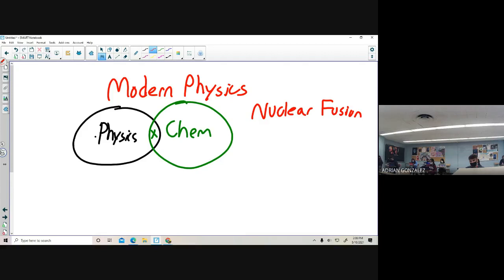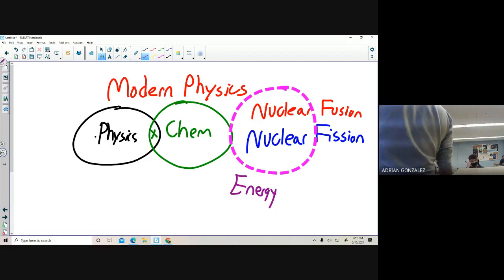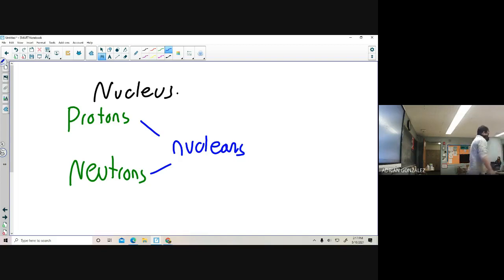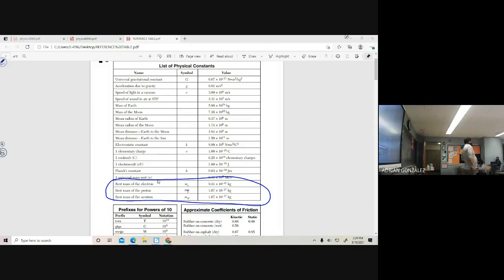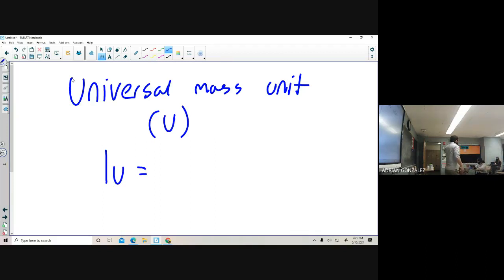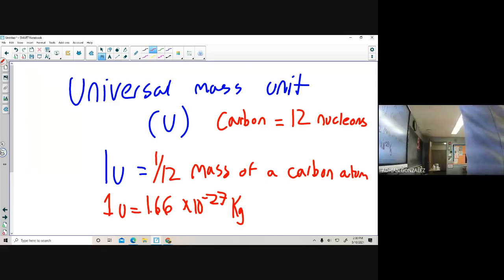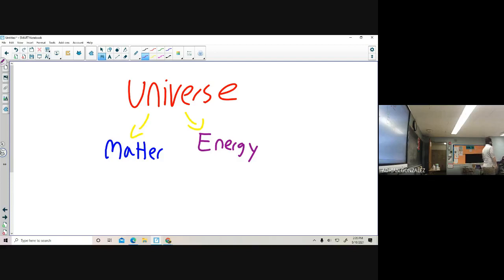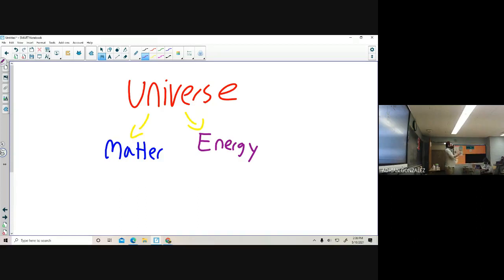Universal Mass Units and The Nucleus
Universal mass units, Regents Physics, Modern Physics